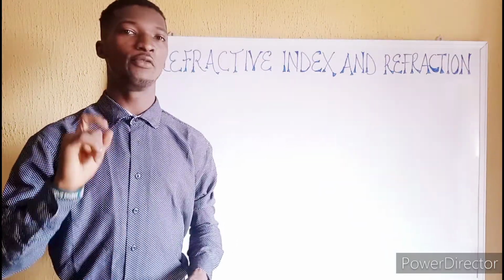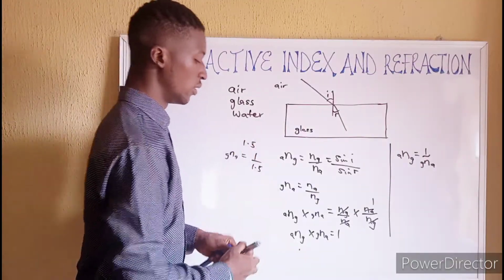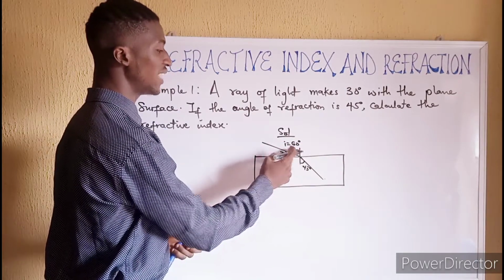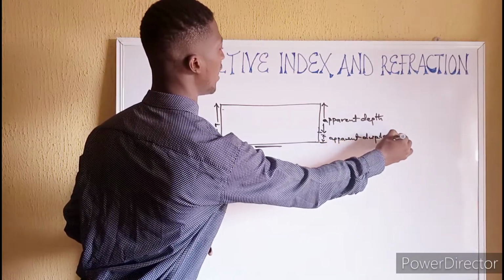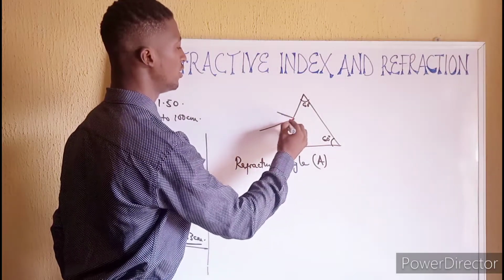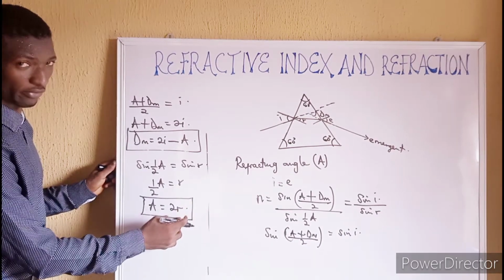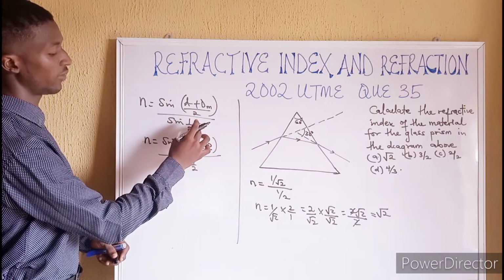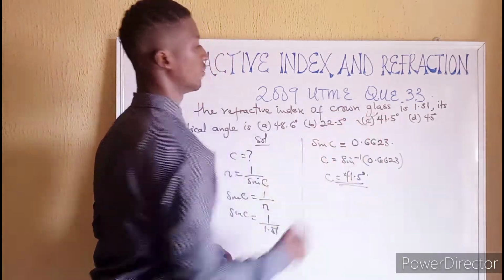DISPERSION, REFRACTION AND REFRACTIVE INDEX WITH CALCULATIONS